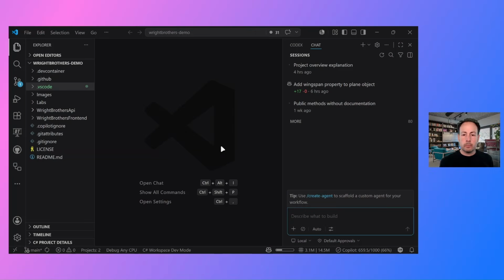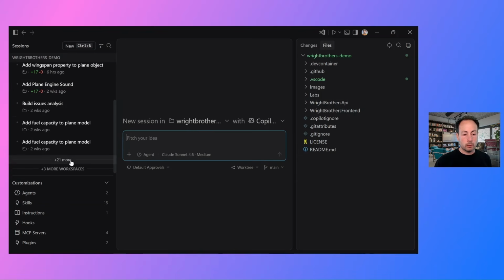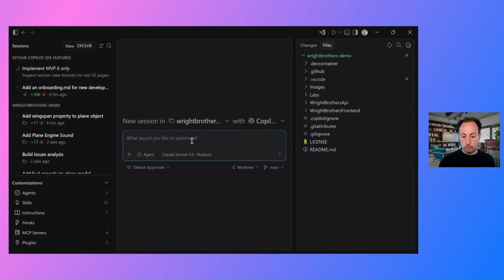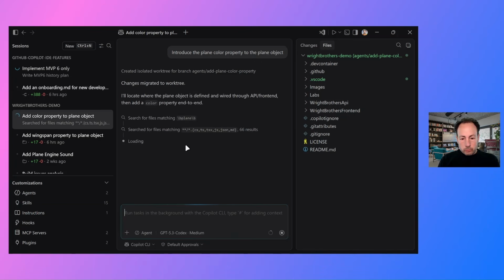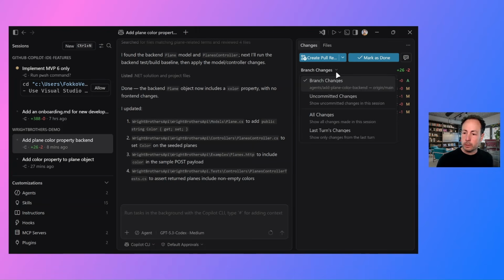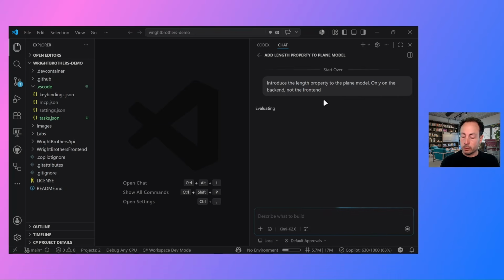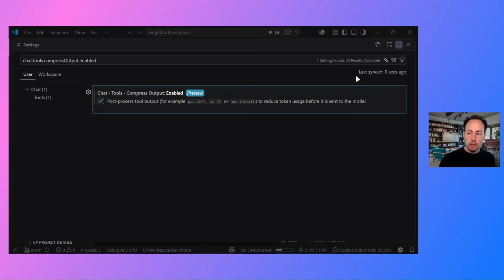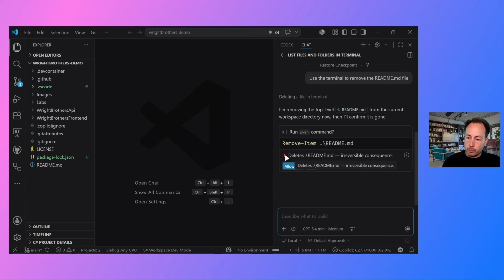Visual Studio Code and GitHub Copilot - What's new in 1.120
In VS Code 1.120 new features like the Agents app in the stable version and BYOK improvements were introduced. This video explains the new features by demoing them. Keep in mind that some features might not be available to you due to enterprise policies or a different pricing plan. Keep in mind that I make a selection of features that I can demo, there are features which are not covered in this video.

00:00 Intro
00:13 Agents app in VS Code stable
09:13 BYOK Improvements
11:43 Terminal improvements